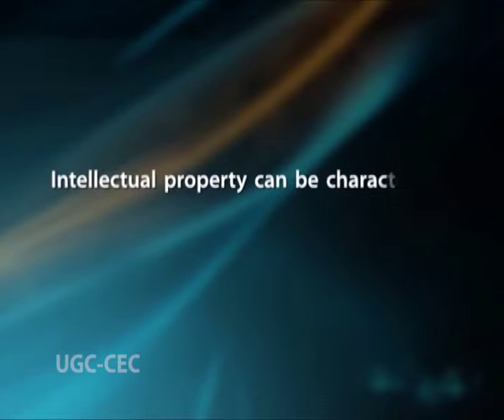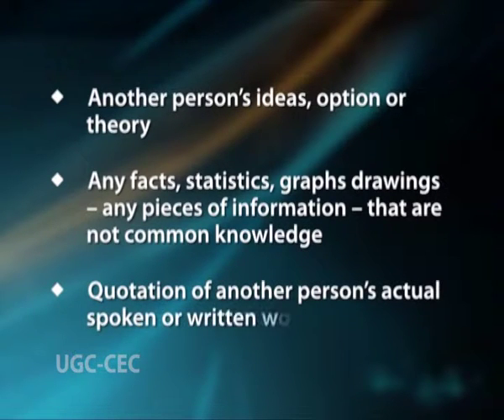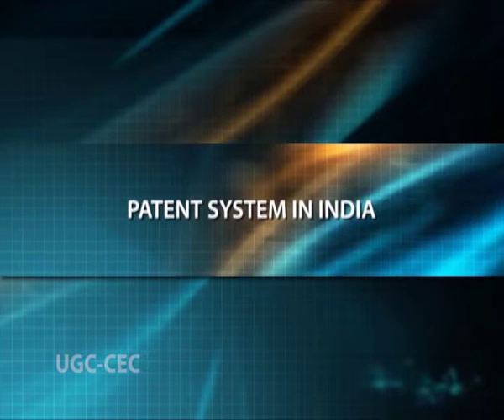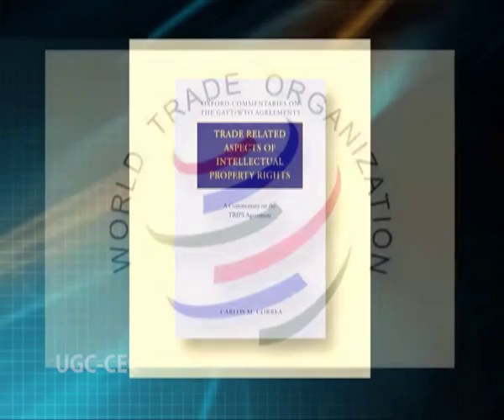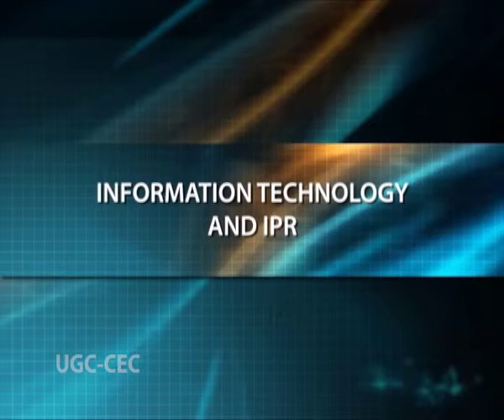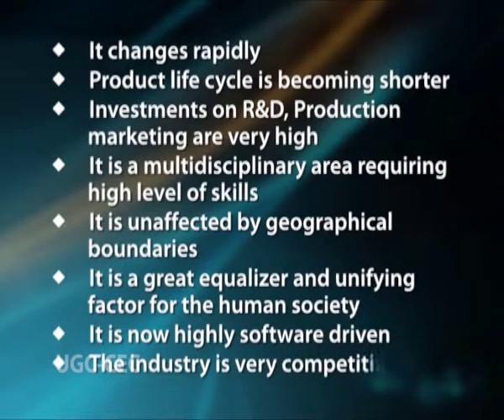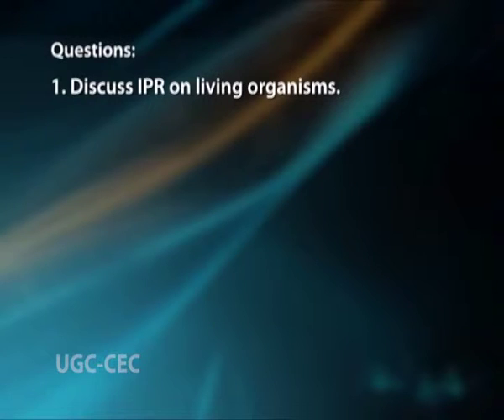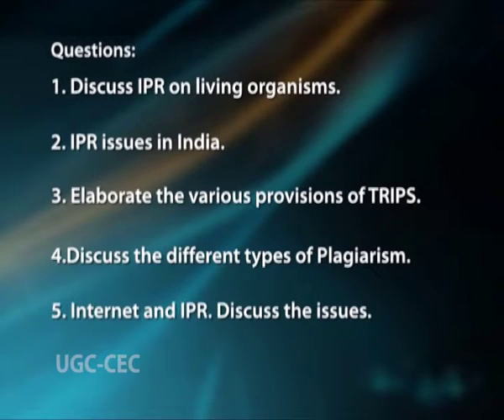BASIC CONCEPTS OF IPR, COPYRIGHTS AND PATENTS Part – II